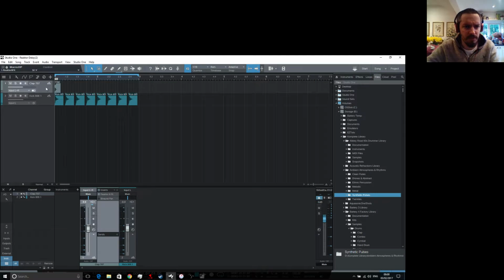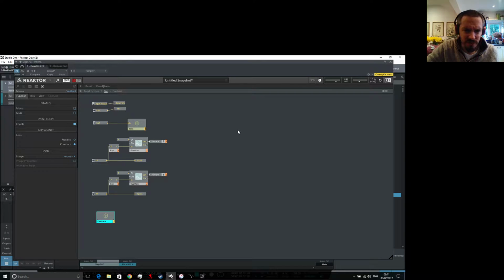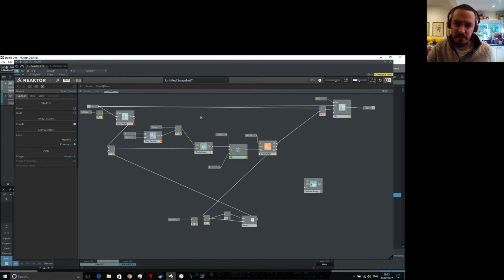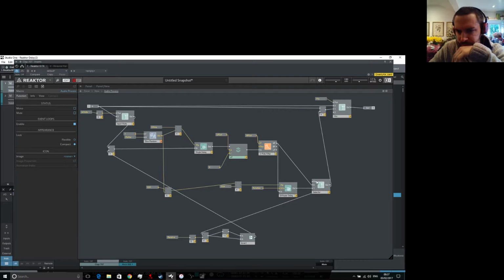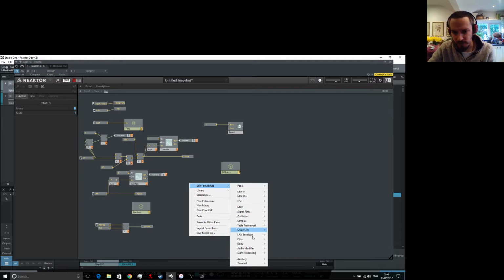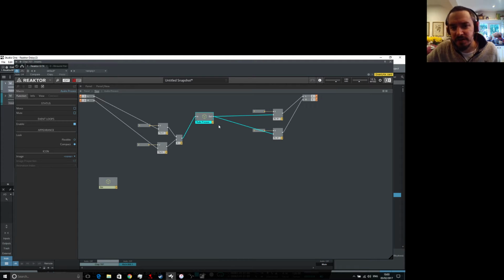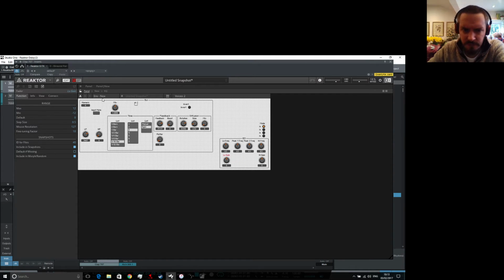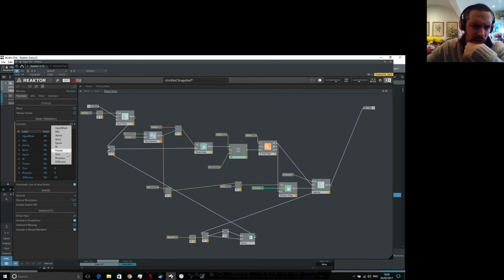Reaktor - Long project - building a delay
Get most of the way through our first delay, but end in disaster (now fixed, solution in next episode).